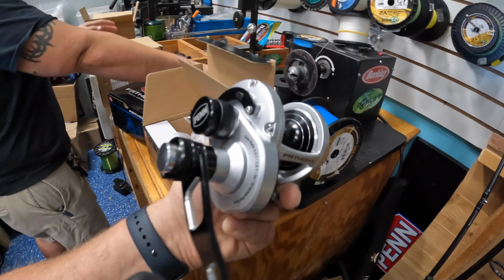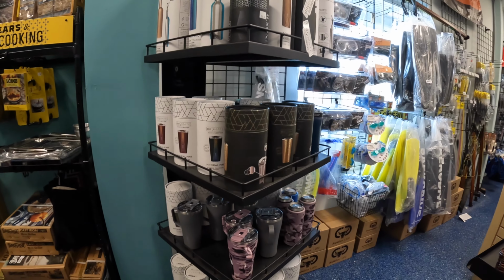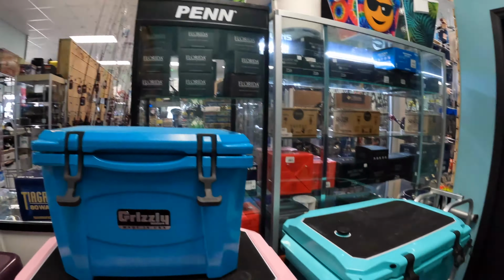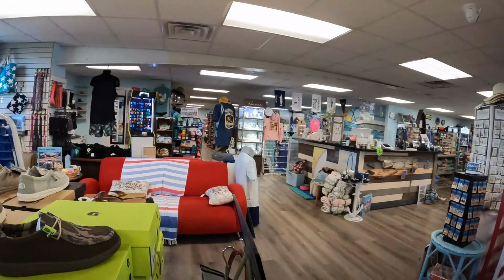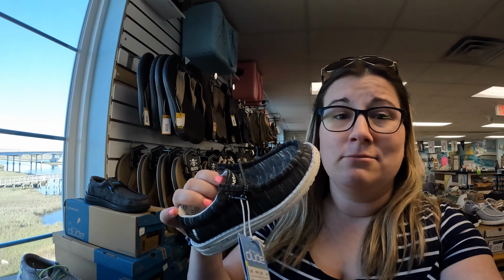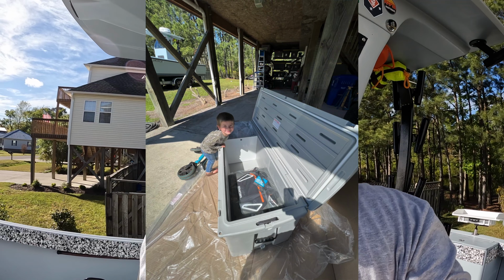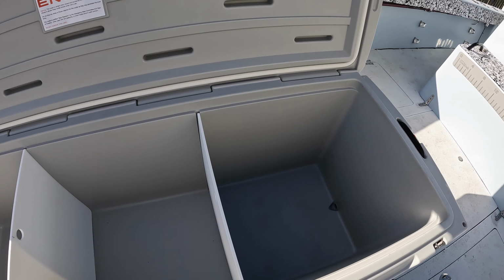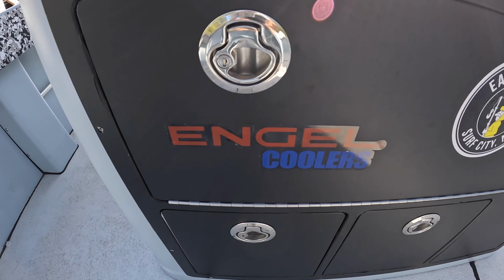New Penn Rods and Reels from East Coast Sports in Surf City NC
Hey y'all in this video we are visiting East Coast Sports in Surf City to pick up our new order of @PENNfishing rod and reel setups for the Reel Freedom!

We are looking forward to trying out the new Penn Fathom II 30LD reel and even more excited to see all of our guests making memories with our new Penn fishing equipment aboard the Reel Freedom!

Be sure to check out East Coast Sports for all your fishing and beach supplies!

Tight Lines!
- Capt. A.J. and Britni